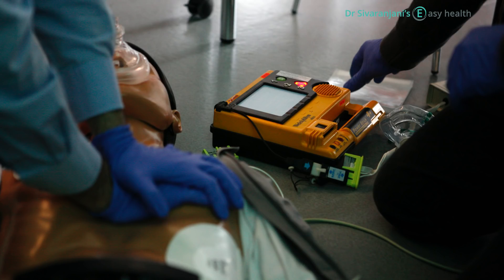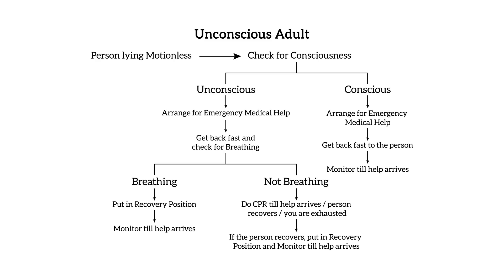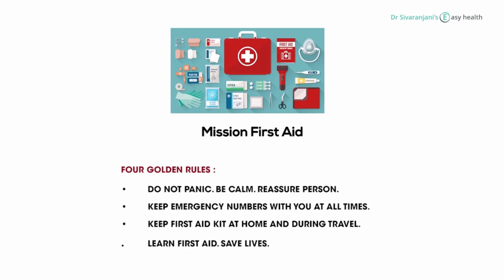Mission First Aid - Unconscious Adult - Dr Sivaranjani's Easy Health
What do we do if we come across an unconscious adult? We have to ensure safety and make sure that the necessary first aid is applied. Please watch this video to understand how to perform CPR in situations that would require it.

Healthcare is a major cause for concern. It is one of the primary necessities which we can grab firmly in our control. However there is a lack of information needed for relevant concerns and topics. This channel is created to address that gap and provide vital information about Healthcare, Natal care and topics on pediatrics as well as necessary precautions individuals have to take in this regard. Please watch these videos and share them to spread the message of Health comes first!